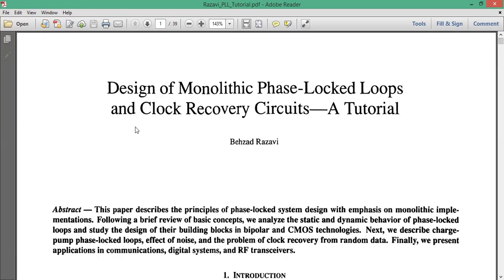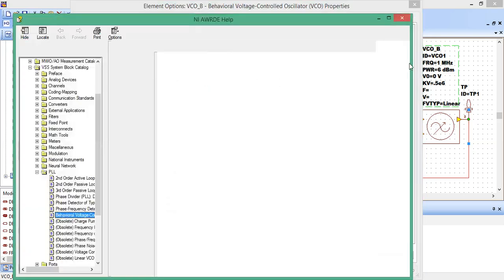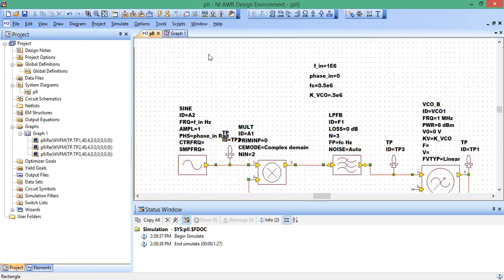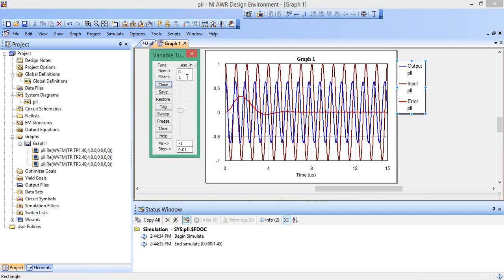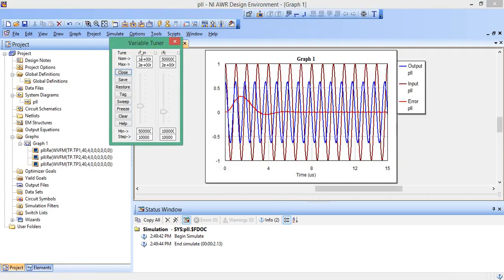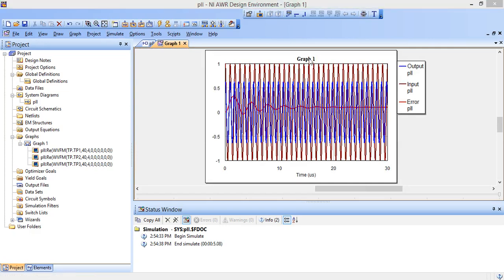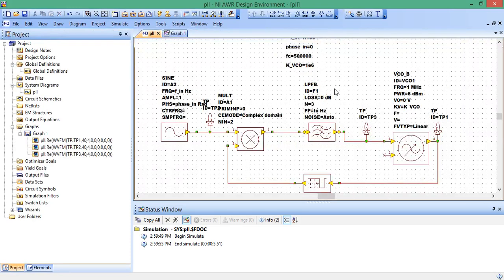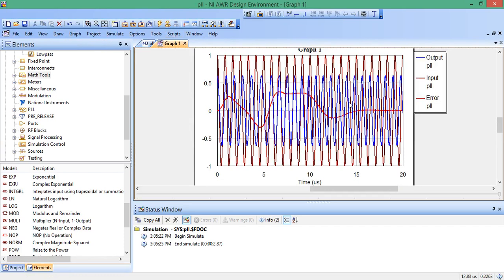Simulating an analog phase locked loop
In this introductory video tutorial I simulate a phase locked loop (PLL) using NI AWR Visual System Simulator (VSS). The goal of these "virtual experiments" on PLLs is to explore some basic design trade-offs and properties of PLLs. I created this video to help people learn how how PLLs operate, and hope that this video will help compliment the mathematical explanation of PLLs with dynamic simulations.